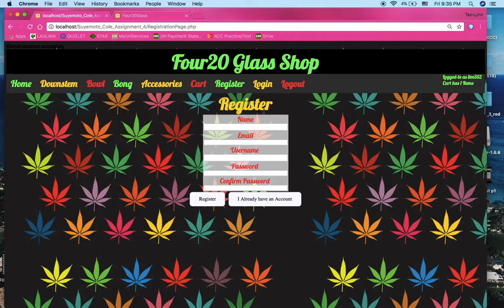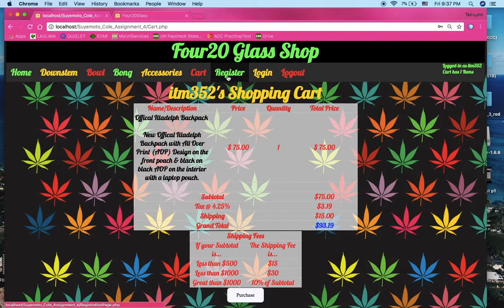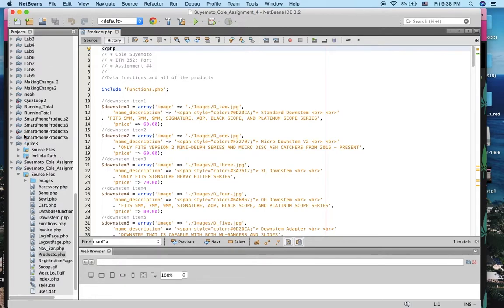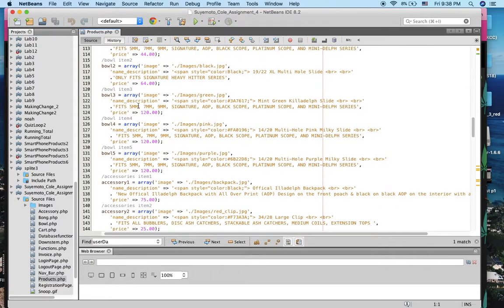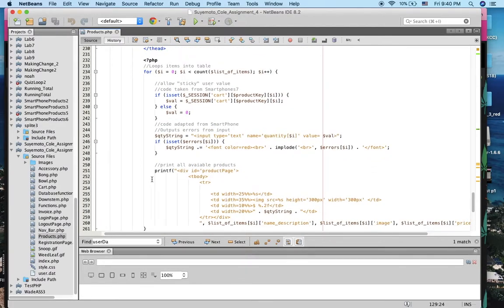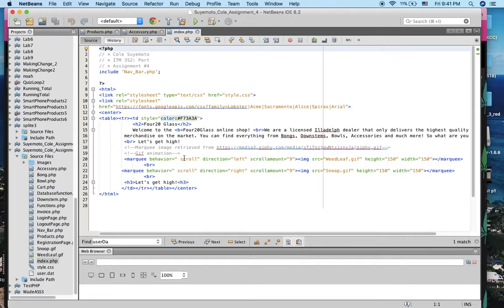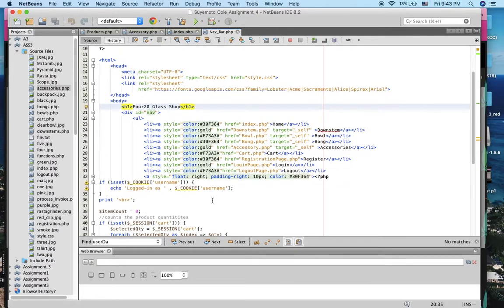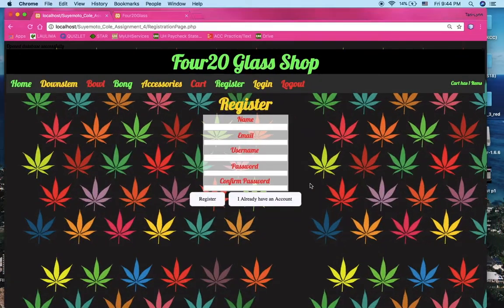Cole Suyemoto Screencast:Assignment 4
Short Screencast on my Assignment 4 project for ITM352 Spring 2018